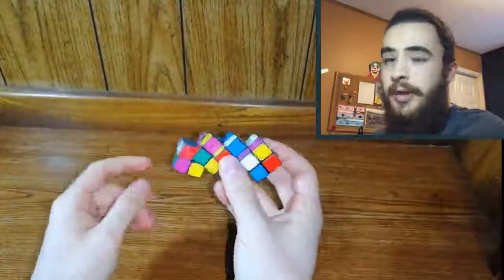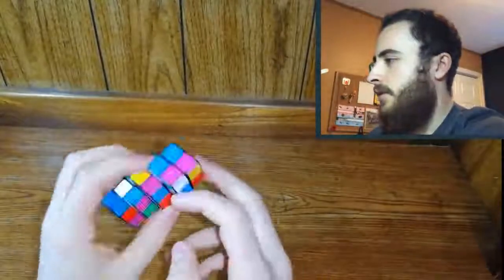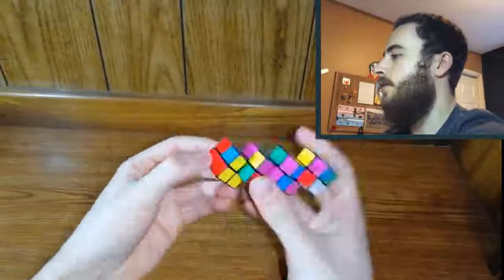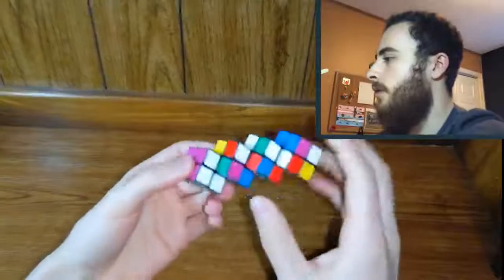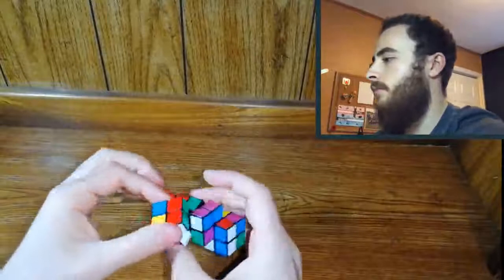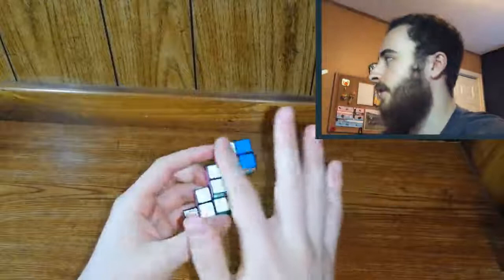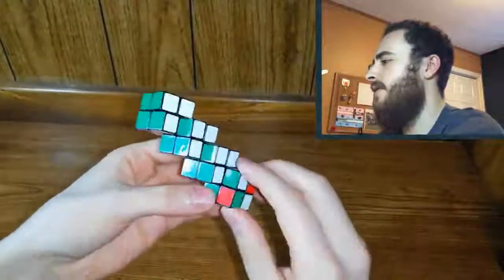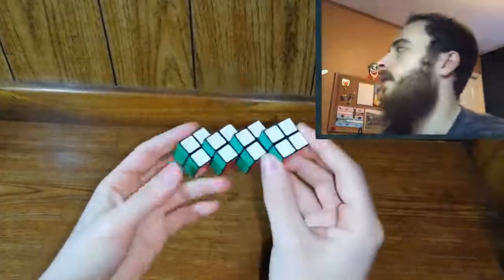Painfully Solving The 2x2x2x2 Cube Puzzle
Well, here's the walkthrough of the 2x2x2x2 Rubik's style twisty puzzle. This was painful. This was long. I hated it. Let me know when to do it again.